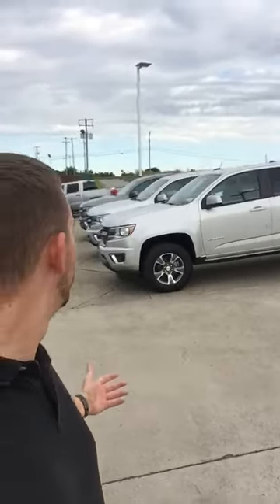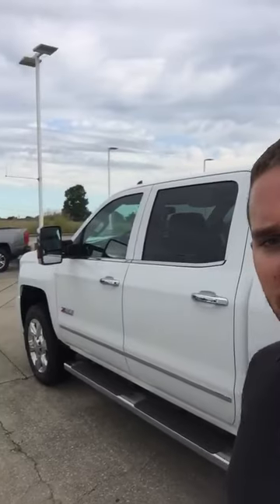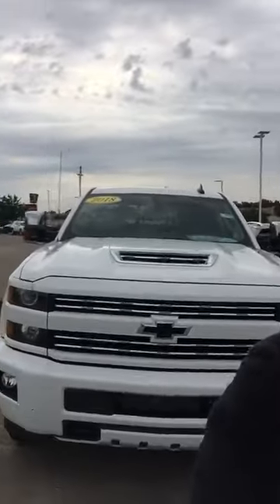Chevrolet Truck Month 2 Jack Burford Chevrolet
It is truck Month At Jack Burford Chevrolet! Join us for amazing sales and offers!

Up to $10,500 in Savings this month on a 2019 Silverado 2500HD Series, take a look

Chevrolet Colorado LTZ 71,with $13,000 off MSRP means you can pick one of these up for $35,280